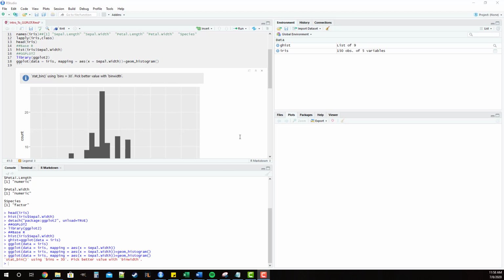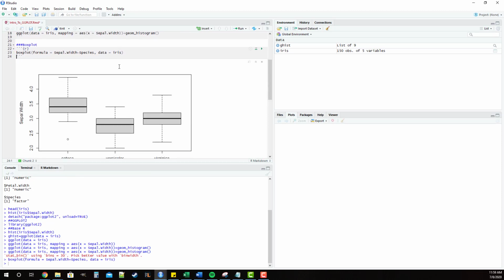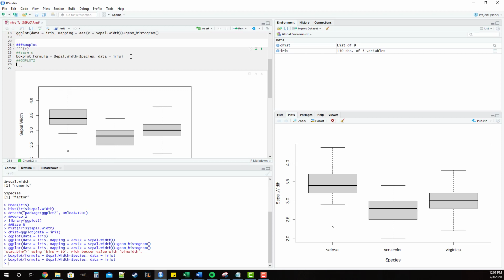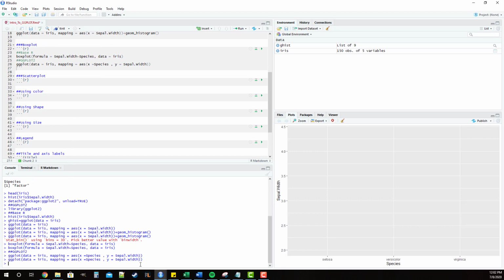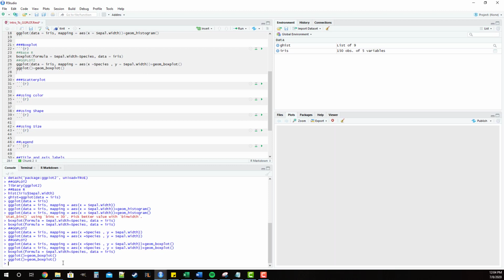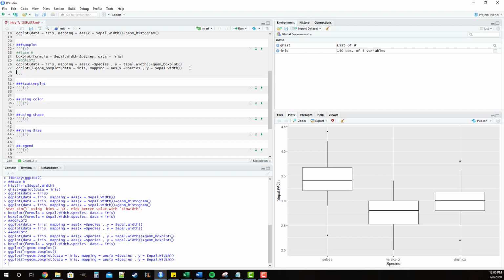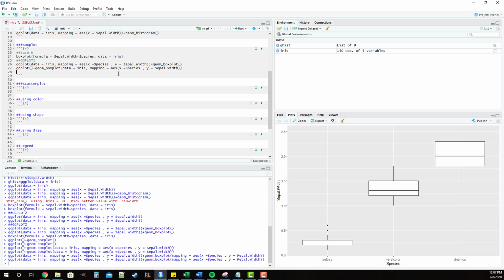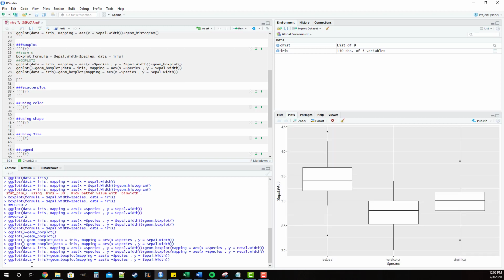Boxplots in Base R and GGPLOT2